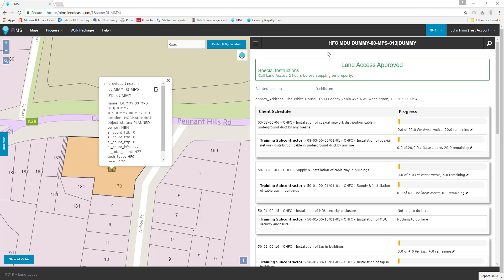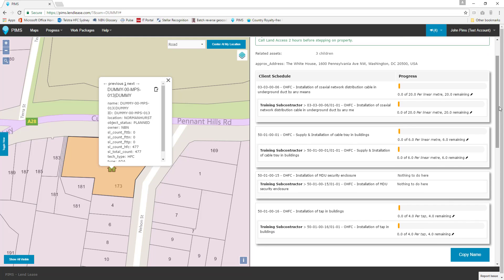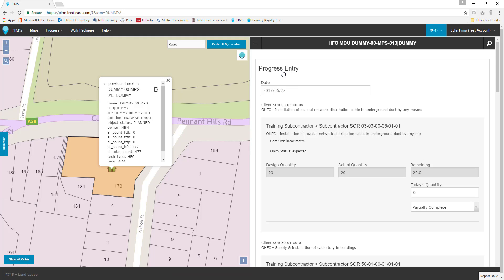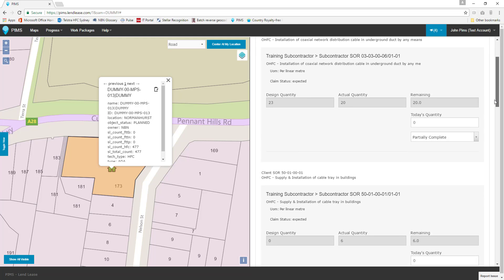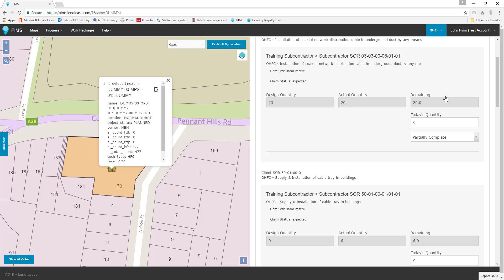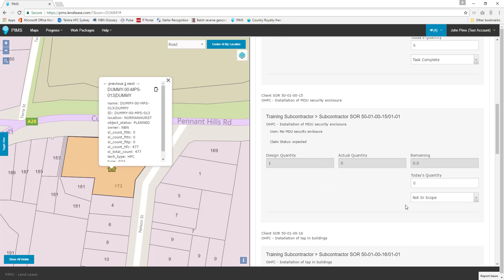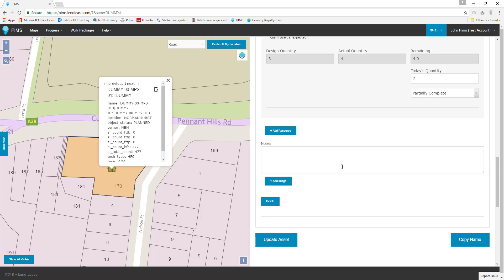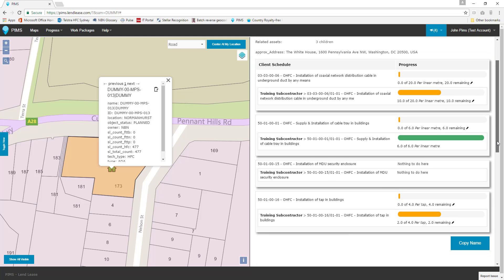Subcontractor Tutorial Series - Basic Progress Entries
This video tutorial covers basic Progress entries in PIMs.